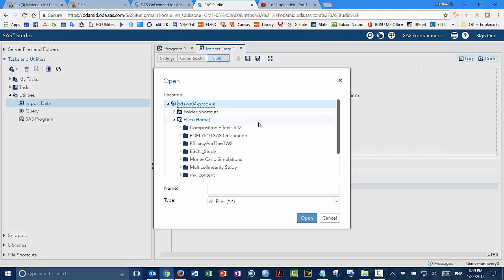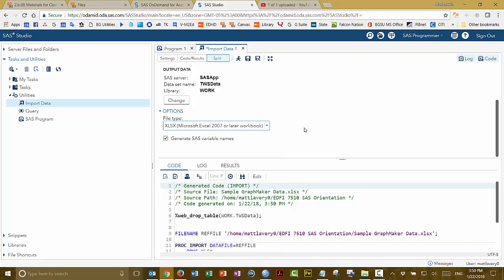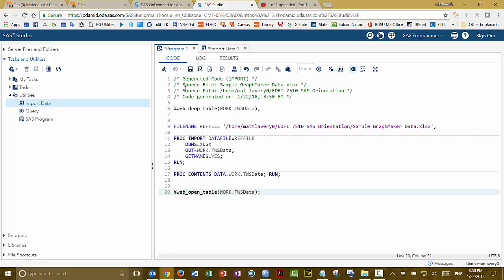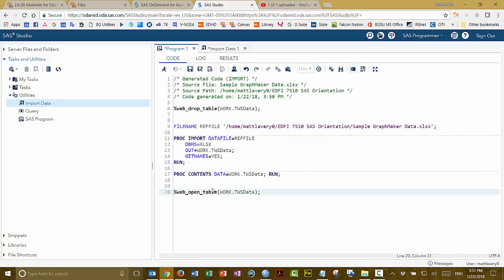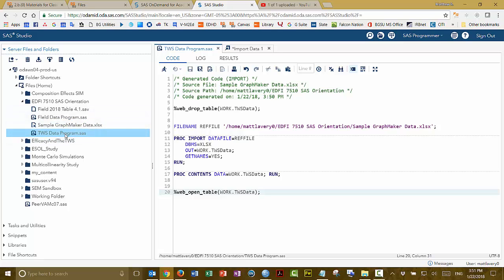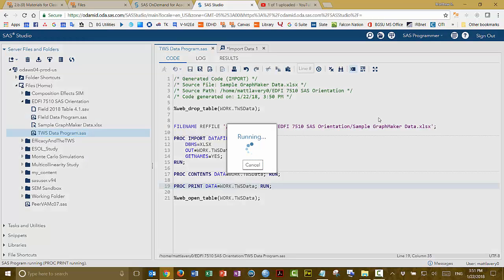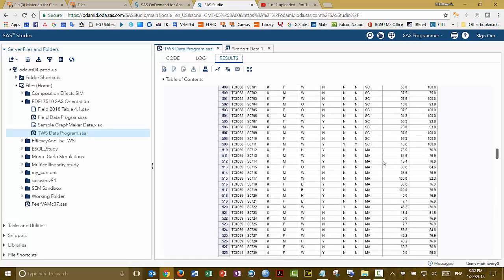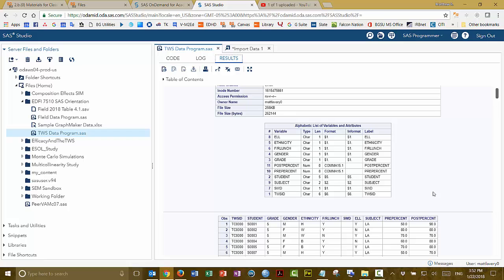2 b Video 6 Import Data into SAS